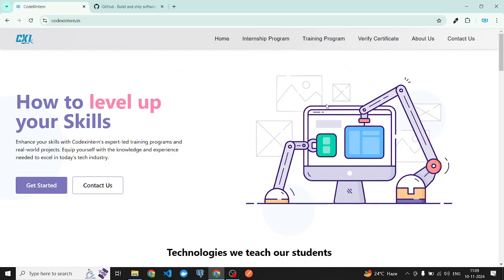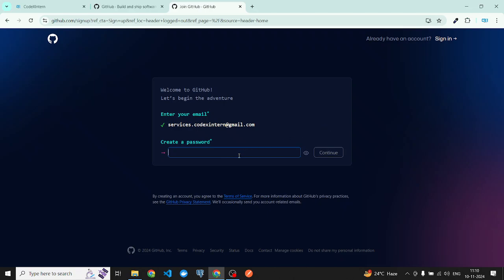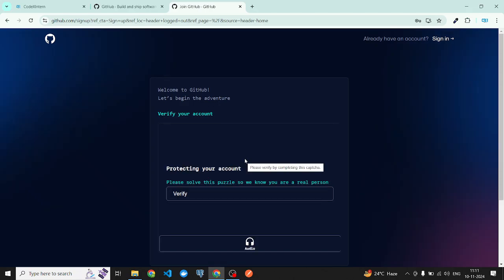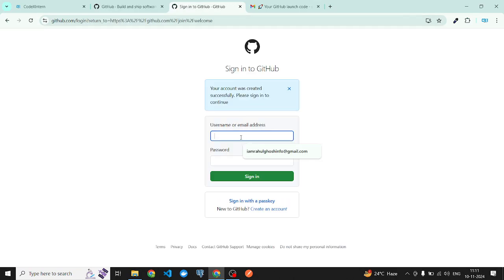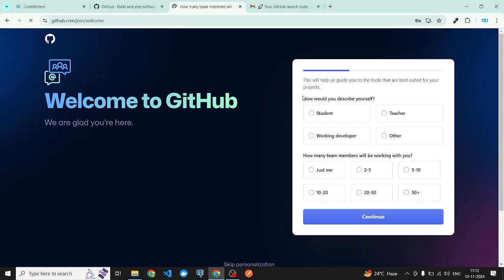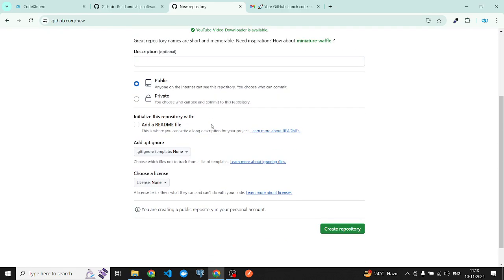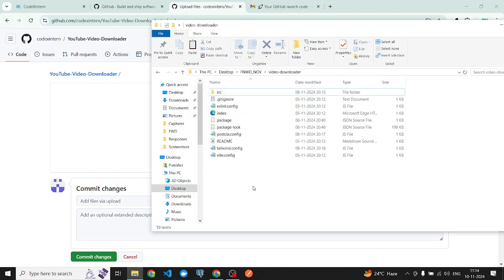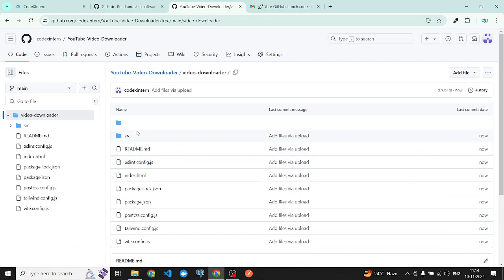How to upload projects on GitHub ? | Easiest way to upload any project on Github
Learn how to quickly and easily upload any project to GitHub using the drag-and-drop method! In this video, I’ll guide you through creating a new repository on GitHub and show you how to upload your project files without needing to use any Git commands. Start sharing your work on GitHub today with this straightforward guide!